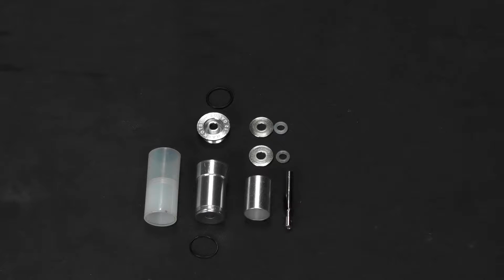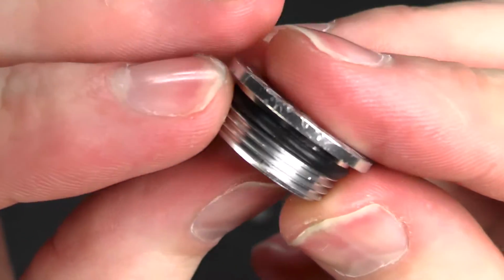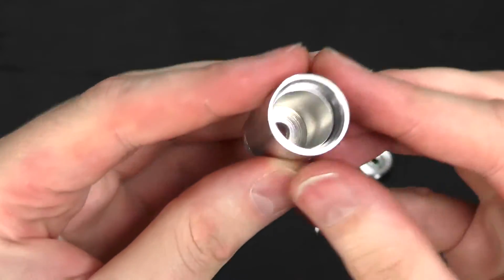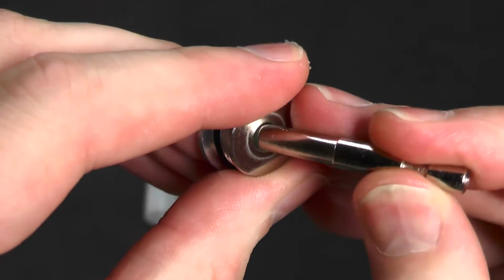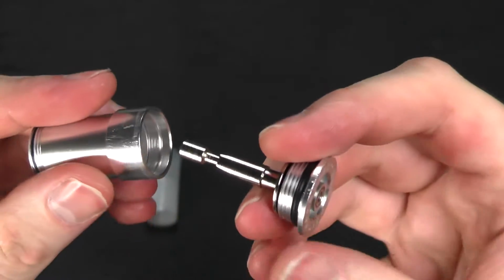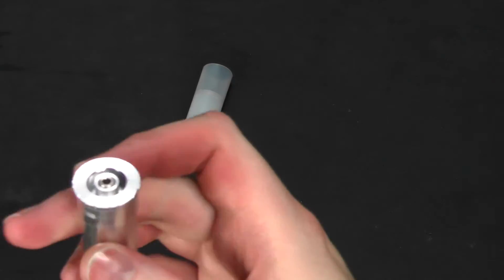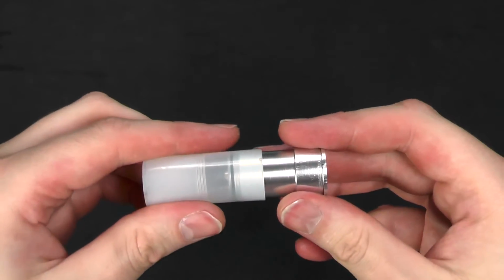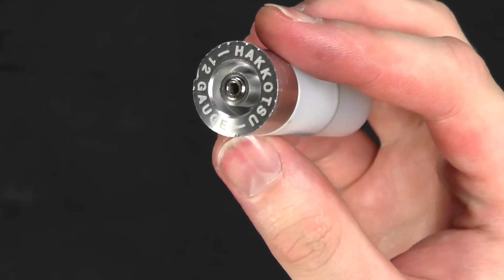Tech-tip: APS CAM870 shell reassembly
NOTE: This is an airsoft video!

In this video I go over how to put the APS CAM870 shotgun shell back together.